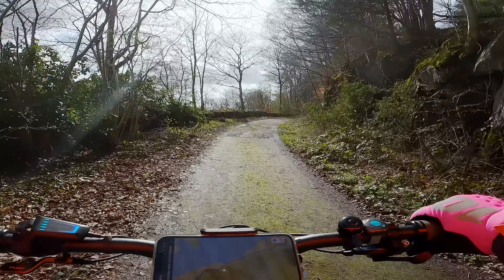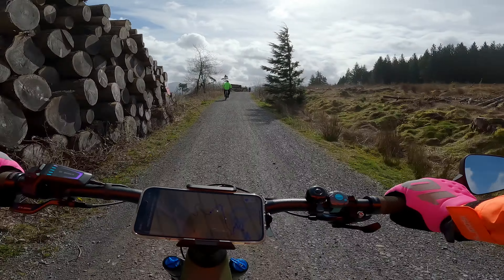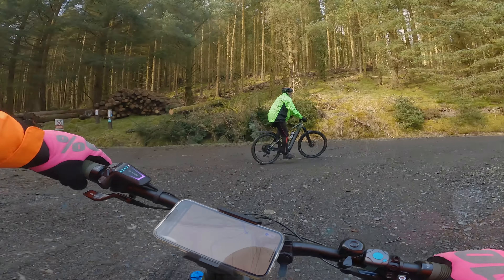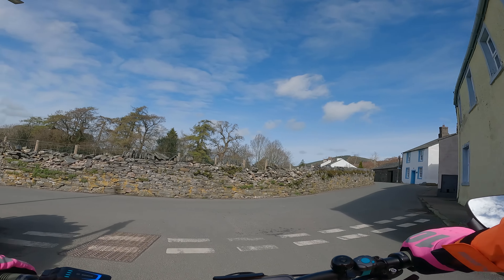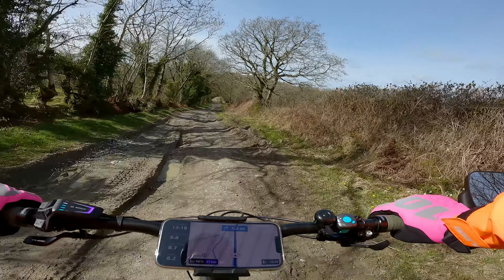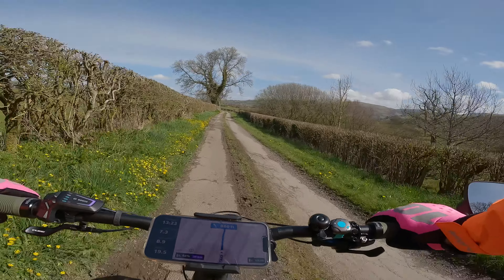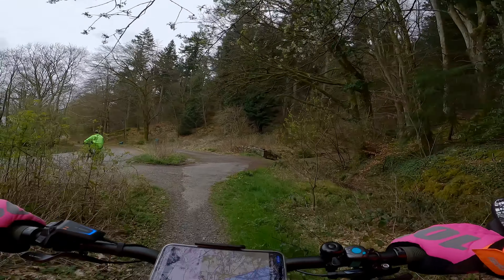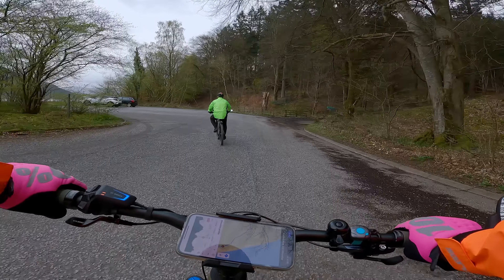A circular, scenic, emtb ride in L.D.N.P including Whinlatter & Bassenthwaite for novice off-roaders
An enjoyable, easy route for the novice off-road mountain biker. The video pays particular attention to the terrain to ensure potential riders can judge if it is suitable for their level of riding ability.

This is a scenic, circular, e-mtb ride in the English Lake District National Park starting from  Bassenthwaite Lake and heading up along a  bridleway into Whinlatter Forest where you join the Quercus route (blue trail) and ride through the trees and out onto Whinlatter Pass. The route then heads west to Low Lorton where a public way takes you across Whin Fell followed by a number of non-technical bridleways across gravel/grass to eventually bring you back to Bassenthwaite Lake via a steep bridleway through Wythop Woods.

This is a lovely route for those riders who don't want anything technical; the routes that are readily available in books, magazines, youtube etc.

I've put together this ride and several others as I've found a distinct lack of detailed information on rideable off-road routes for those of us with mountain e-bikes (hardtail or full suspension) who want to enjoy a non-technical, but fun, ride.

The number of senior e-bike riders appears to be rapidly increasing and I'm hoping these routes will be useful to those visiting Cumbria and the Lake District and maybe even the local residents, like ourselves.

A basic map showing the route is available at the end of the video or you can view the route on Komoot at Cumbrian e-bike trails.

00:00        Intro
01:38        Up cycle route out of Thornthwaite village
04:36        Into Whinlatter Forest
10:05        Leaving Whinlatter
12:00        Public Way across Whin Fell
15:44        Bridleway to Stanger Spa (disused)
20:57        Across Ling Fell
24:14        Sale Fell
27:59        Down bridleway into Wythop Woods
29:45        Route map